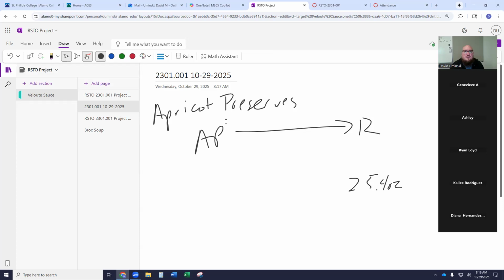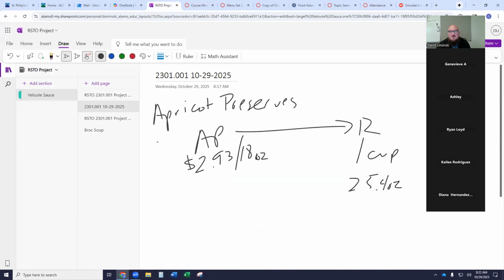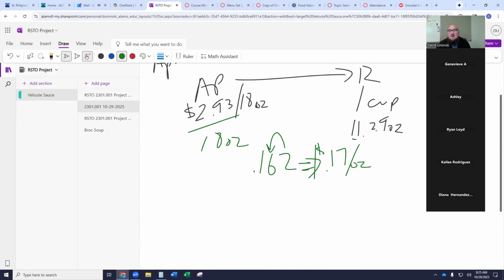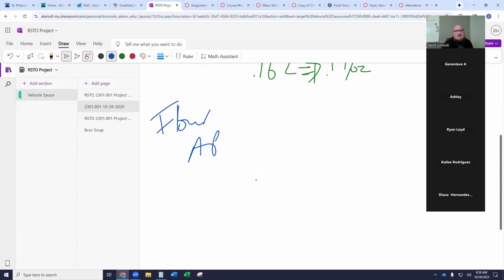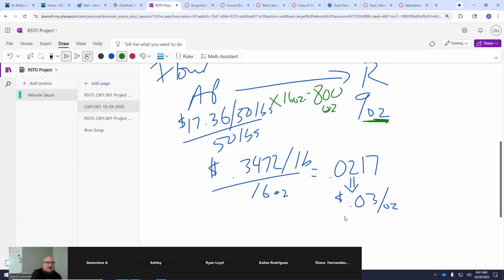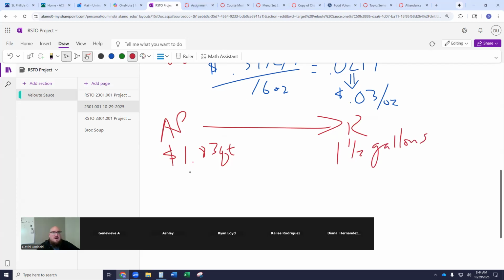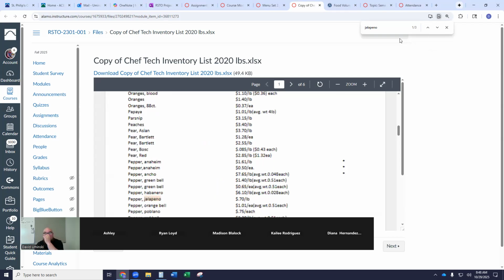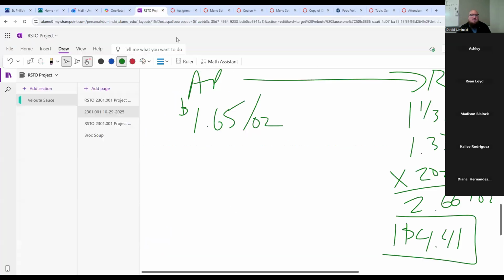RSTO 2301 001 10 29 2025